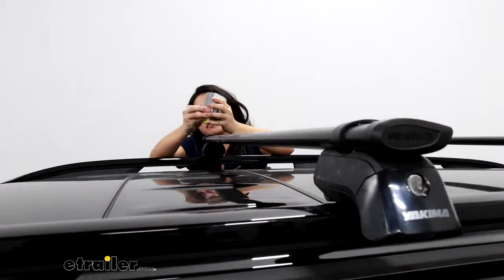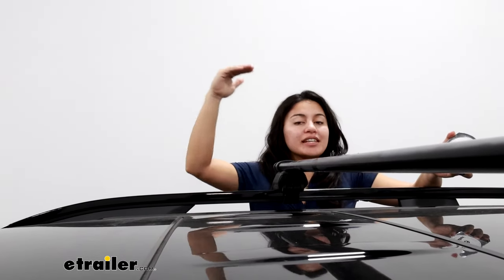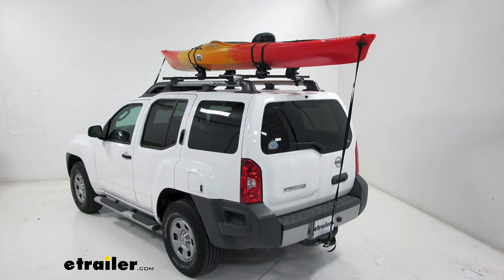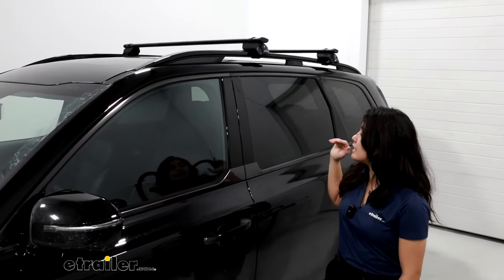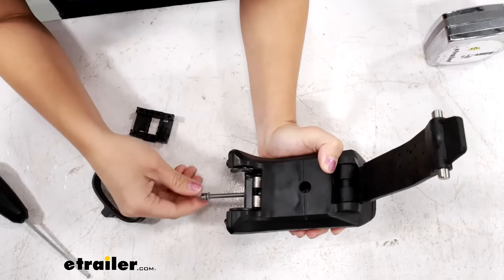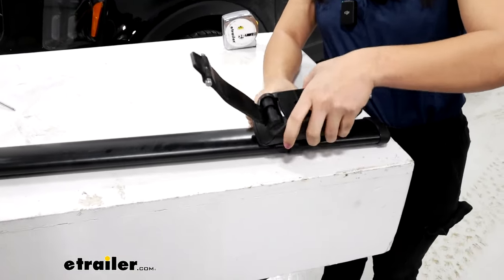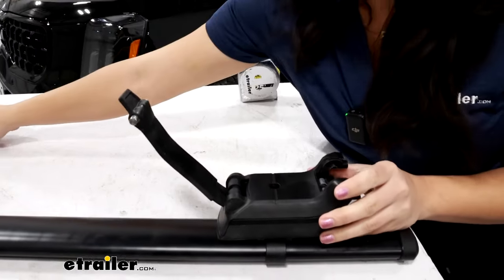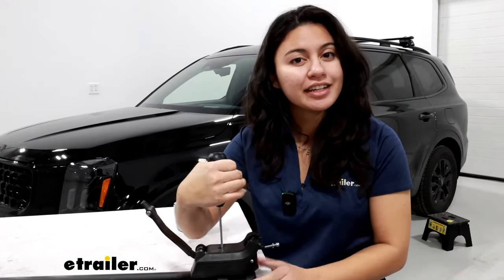etrailer | Install: Yakima RidgeLine Roof Rack for Flush Rails on a 2024 Kia Telluride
Hey everyone, it's Evangeline here at etrailer  and today we have a Yakima roof rack  and we're gonna take a look at how it fits here  on our 2024 Kia Telluride.  This specific roof rack is going to be the 50 inch long  CoreBar with the TimberLine Towers  for raised rails on your Telluride.  So this may or may not fit your specific trim.  So how do you figure out which trim you have  Well, if you use our fit guide here at your trailer,  we give you different options depending on  what type of roof you have on your Telluride.  So this specific roof is the raised rail style,  meaning you can fit your hand underneath the rails.  If you find that your rails are flush to the roof,  then you have flush rails.

If you don't have any rails, then you have a naked roof.  So this is designed specifically for that raised rail.  And the different kits we have available  for the raised rail come with usually a longer crossbar.  So the recommended crossbar length  for your Telluride is going to be the 60 inch bar,  but in our case here, the specific owner of this vehicle  who wants a more low profile sleek look,  which is why we have the 50 inch CoreBars  out for you today.  These CoreBars are gonna be an aerodynamic bar  that allows the wind to just glide through the bar,  decreasing the wind noise and drag you'll have on the road.

I like the CoreBars  because they're very straightforward, straight to the point,  but they are lacking a channel  for T track mounted accessories.  So if you like the style of a roof rack,  but you want more versatility,  check out the JetStream bars available in the same sizes  as the CoreBars from Yakima here at each trailer.  These bars are gonna sit very sleekly to the roof though,  meaning they're gonna be low profile.  So taking some measurements,  we're gonna measure from our roof to the bottom of the bar.  That's gonna be 3-1/2 inches of clearance.

And then the space that this will add  to your roof from the roof to top of the bar  is gonna be about 4-1/2 inches.  Now that measurement will change depending on  if you're measuring over on the ridges  or on the flat part of your roof,  but this is important to know  because that's where your cargo is going to sit.  So what if you have skis with extra tall bindings  You would make sure there's enough clearance  so the bindings don't hit the roof.  And if you need more clearance,  you start looking at accessories that give you more height.  Another reason some people might prefer JetStream bars  is because you do lose a little bit of usable crossbar space  with this style of a roof rack.

Notice where our tower is,  you are unable to clamp any accessories  around that tower area.  And another thing too is that since these are  the 50 inch bars, you don't have any overhang,  which is awesome if you want something that is very sleek.  The downside is you are gonna have to reach further in  in order to load and unload your accessories,  which is why the extra five inches on each side  isn't that bad at all.  What I really like about the TimberLine towers though  are they are towers that use a strap  to secure to the rails.  So rather than a clamp that pinches the rails,  this one goes around creating that all around grip,  meaning that as you tighten this down,  this is super secured to your vehicle.  But it also means that if you want to  secure your roof rack since it is an investment,  you can lock it both with the metal lock cores  that sold separately, as well as these straps have metal  underneath so they just can't be cut through.  When looking for different roof racks  in order to expand your cargo space on your Telluride,  because maybe you wanna carry around kayaks  or a roof box for extra cargo space,  or you wanna do a roof mounted bike rack,  well, having a roof rack system is the most important thing  to do first and the Yakima roof rack is gonna be  a premium option, but it also has those premium features  like great weight capacity, made of really strong  and durable materials, plus has that sleek look.  Now the differences there are gonna be  what type of crossbars are you gonna have  within the Yakima system.  And we talked about core bars, JetStream bars,  bars of different lengths as well.  Hopefully you'll be able to use that information  looking through our product pages and descriptions,  and that will help you find the best fit  for your adventures.  So for a sleek look, this is gonna work out great for you.  If you wanna carry around maybe larger items  and you want more crossbar space,  go ahead and upgrade to the 60 inch JetStream bars.  Either way, they're all gonna work very well fo